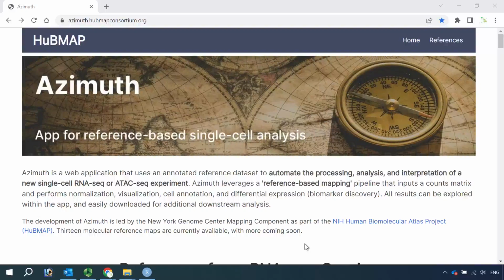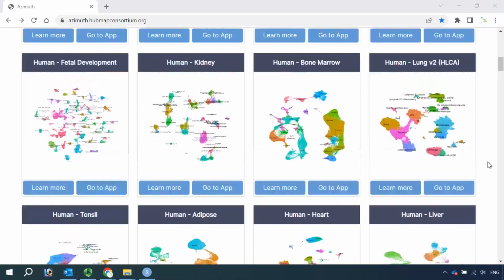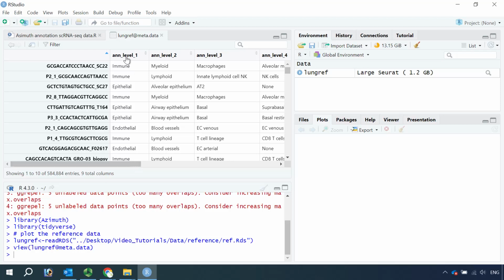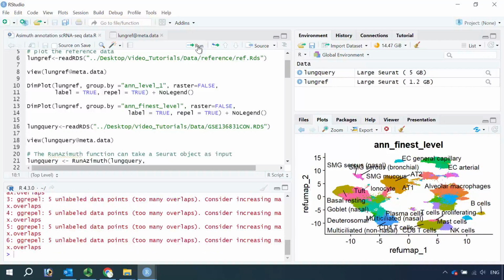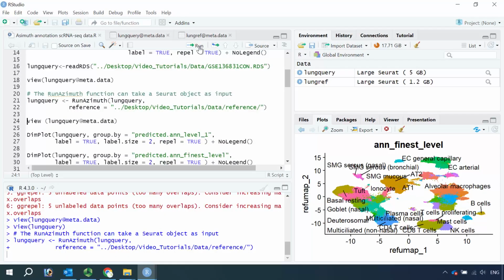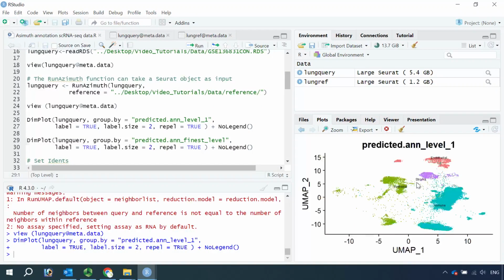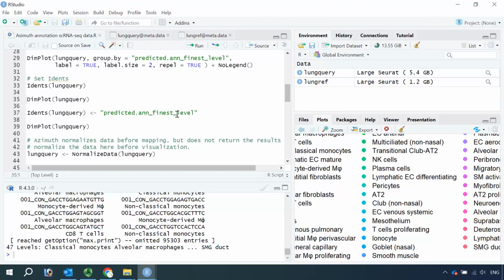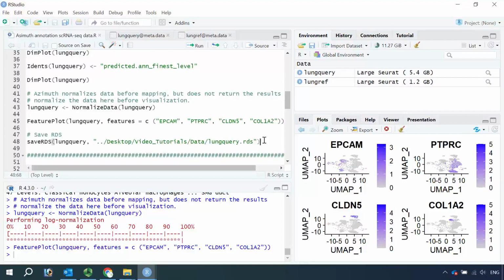scRNA-seq Video Tutorial 21: Azimuth Annotation in R